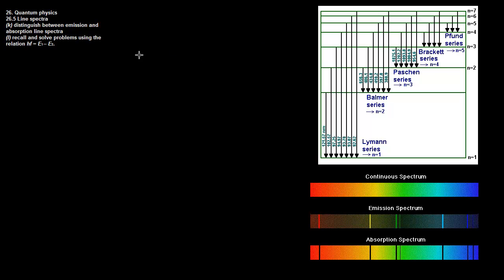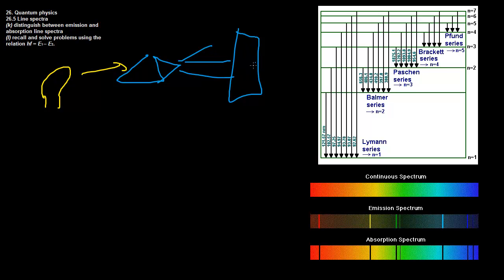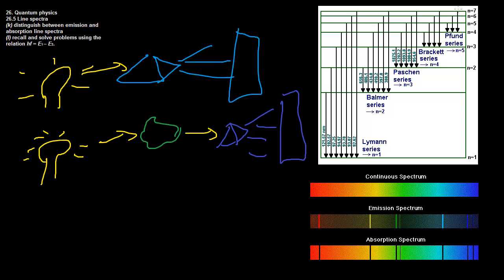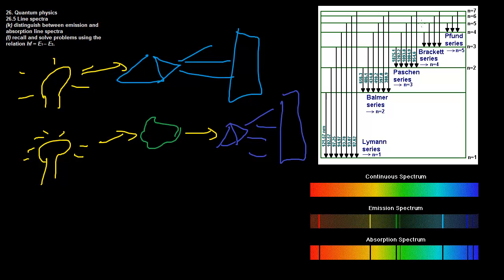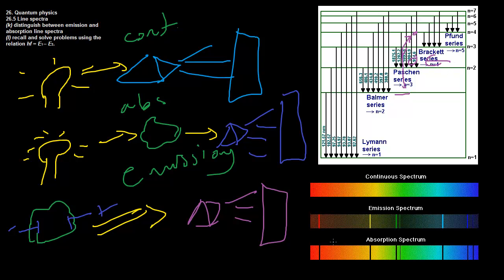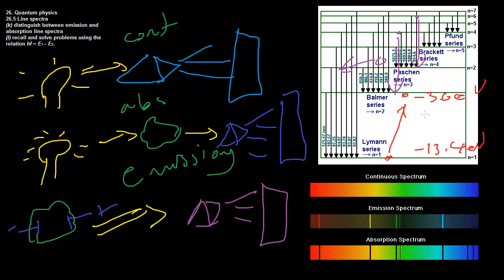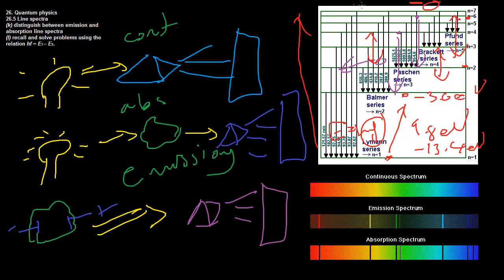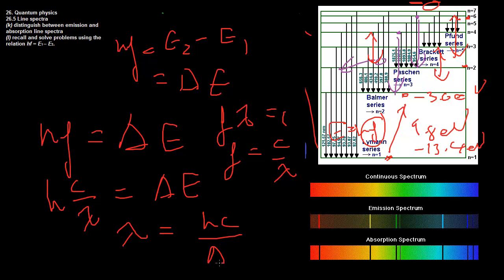26.5 Quantum Physics - Line Spectra - CIE A Level Physics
Explanation of CIE A Level Physics Syllabus Points 26.5 Quantum Physics - Line Spectra

26. Quantum Physics
Content
26.5 Line Spectra
Learning outcomes
Candidates should be able to:
(k) distinguish between emission and absorption line spectra
(l) recall and solve problems using the relation hf = E1 -- E2.